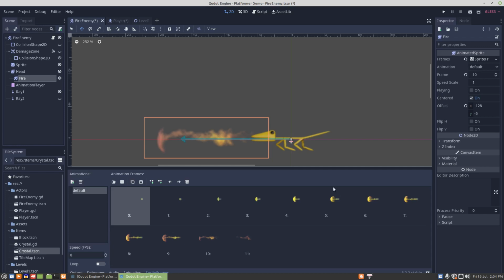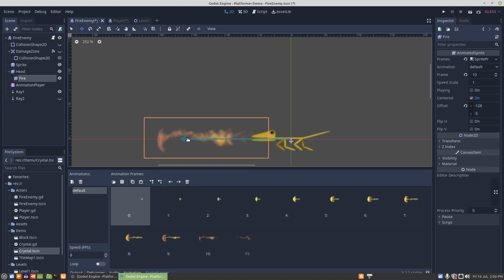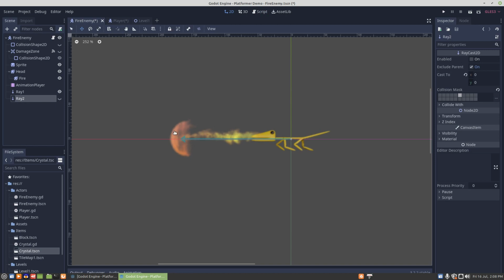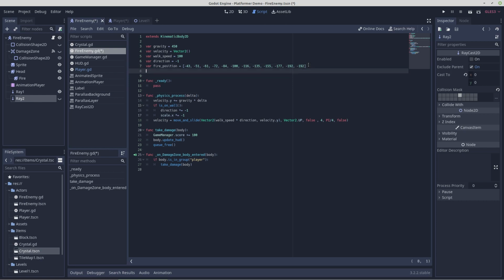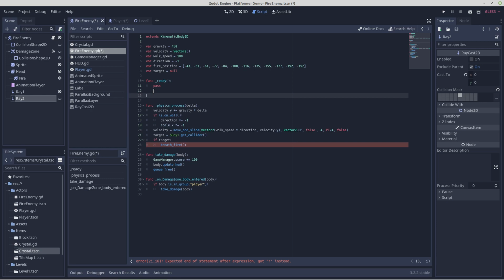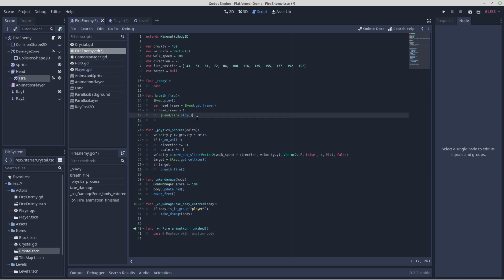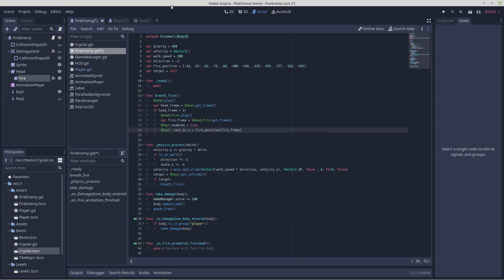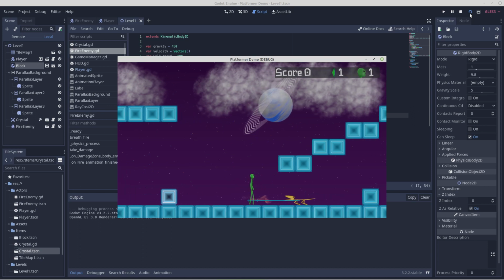pt 3 Making an Enemy 8 of 16